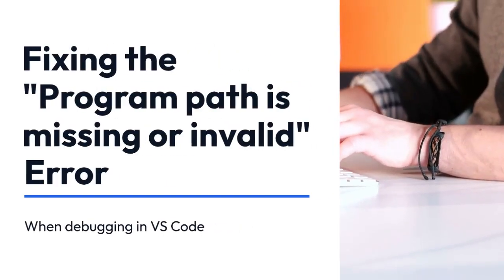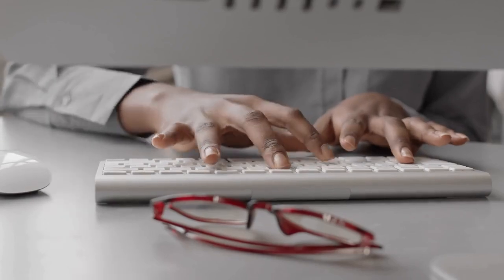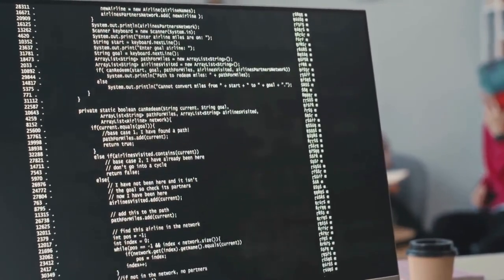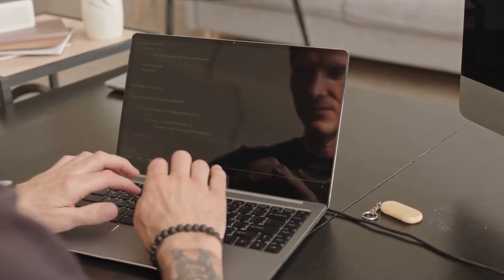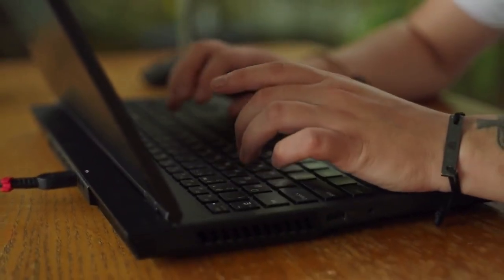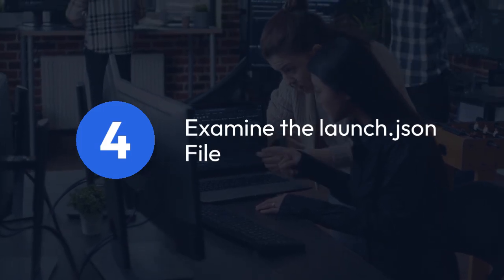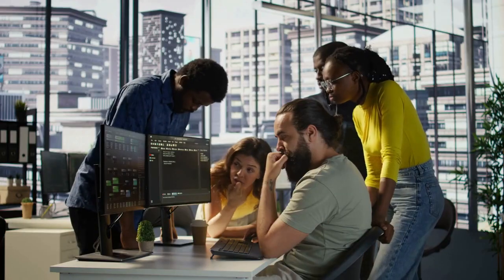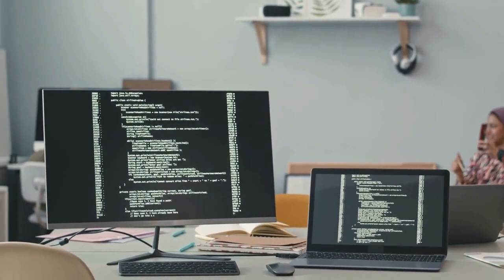How to Fix Program Path is Missing or Invalid Error in VS Code Debugging?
In this video tutorial, you will learn how to resolve the "Program Path is Missing or Invalid" error that occurs while debugging in Visual Studio Code. I will walk you through the steps to troubleshoot and fix this issue so you can continue debugging your code seamlessly. Watch till the end to ensure you have all the necessary tools to tackle this common problem.